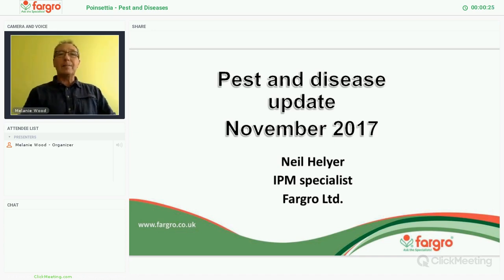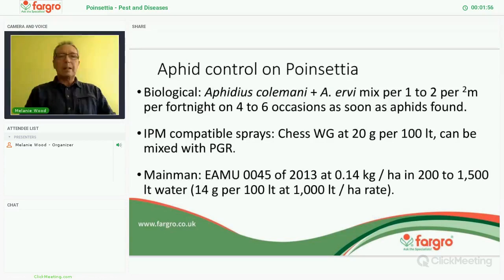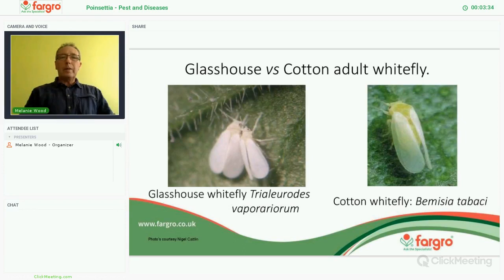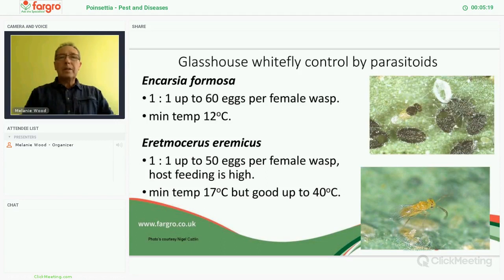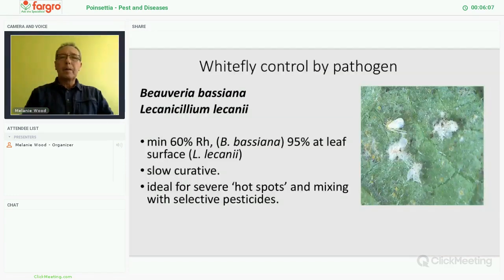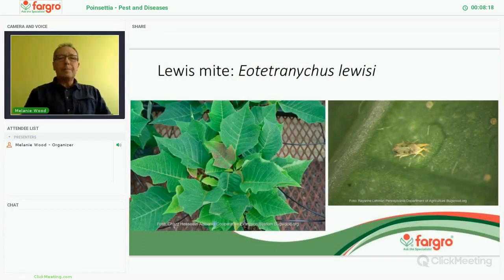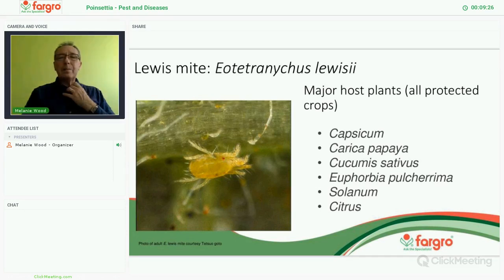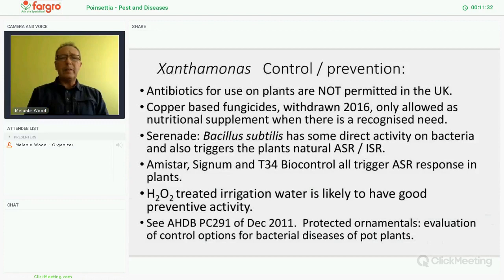Poinsettia - Pest and Diseases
Poinsettia IPM solutions for Growers.